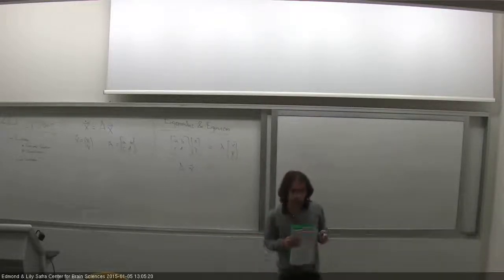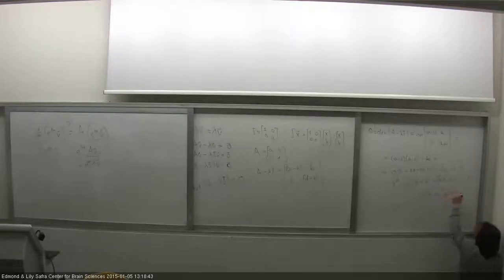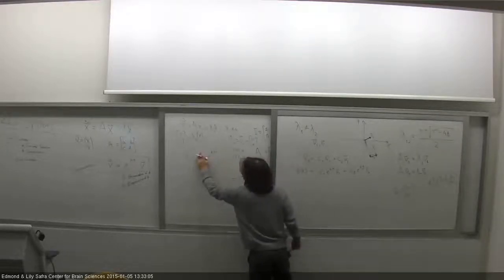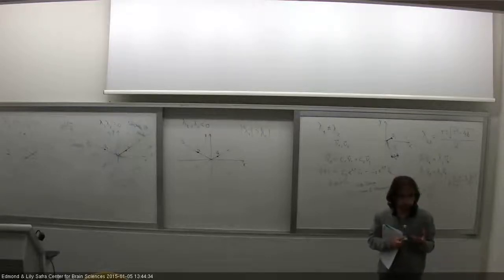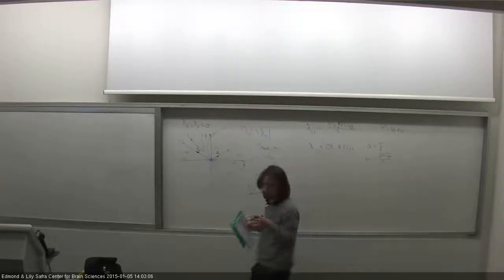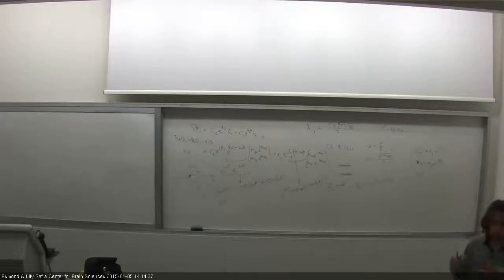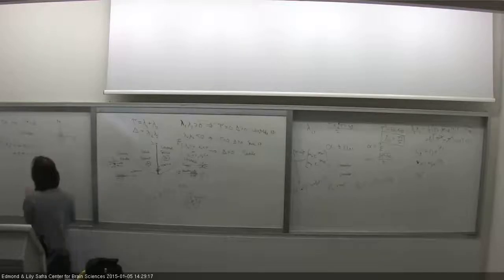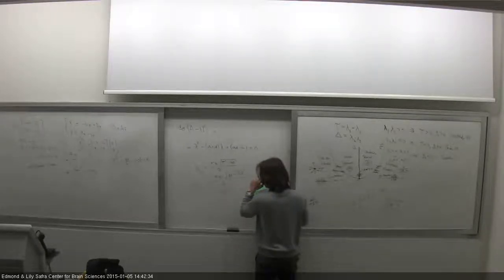Introduction to dynamics and stochastic processes 5/1/2015